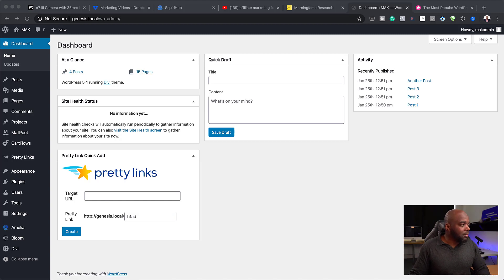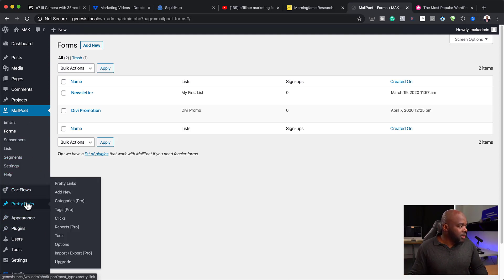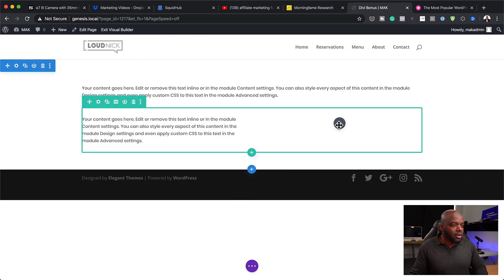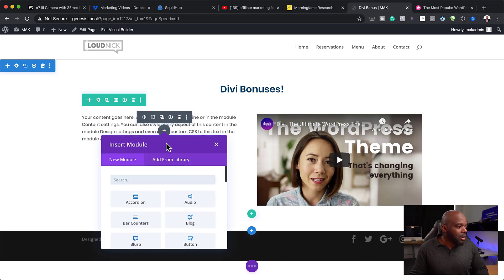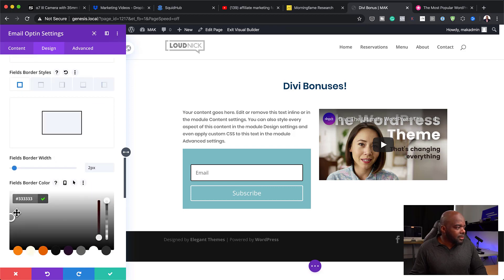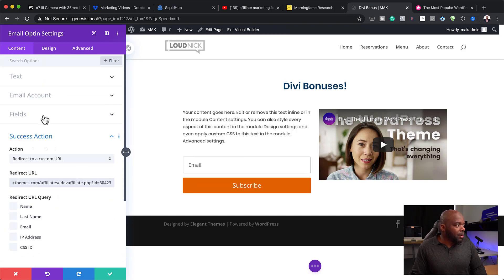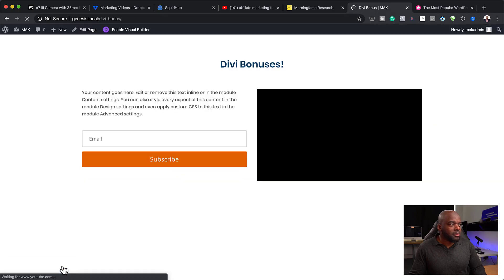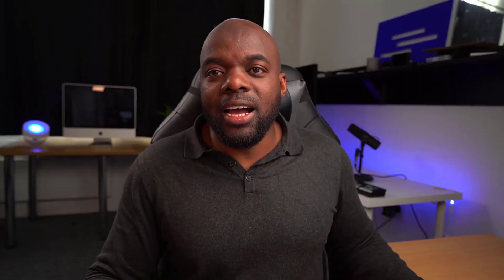Affiliate Marketing Funnel - How to Create a Bridge Page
In this Affiliate Marketing Funnel tutorial, I am going to show you how to Create a Bridge Page step by step.